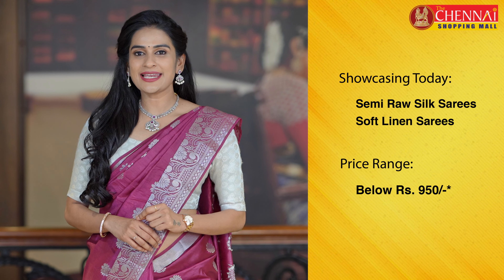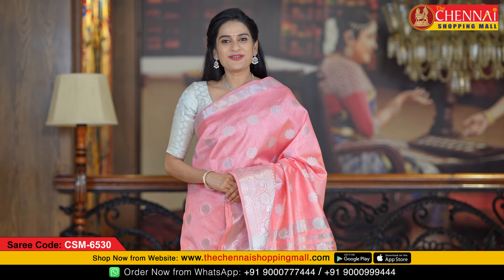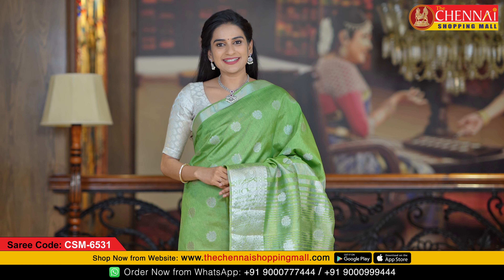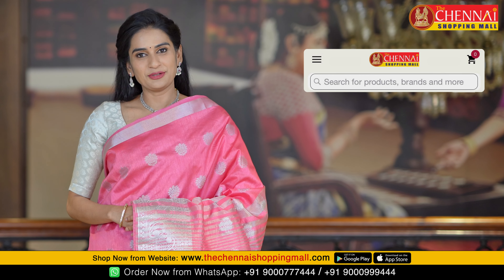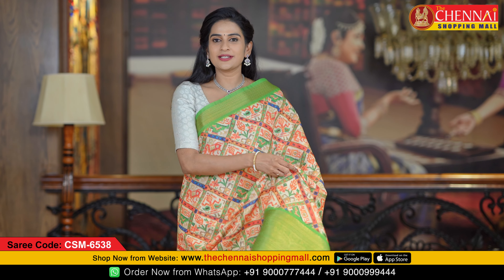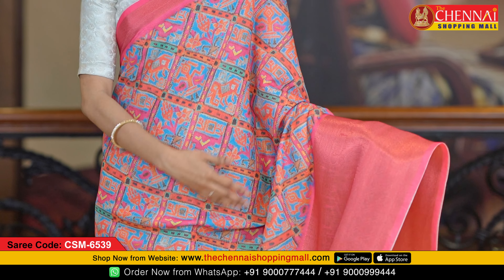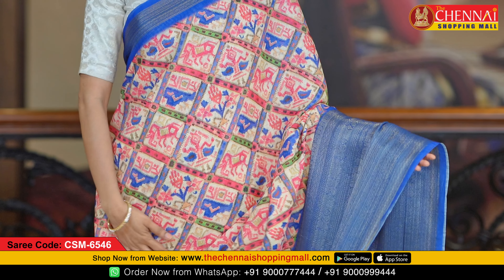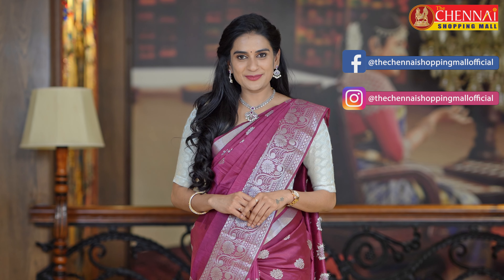Semi Raw Silk & Soft Linen Sarees Starting from Rs.700/- @Thechennaishoppingmall | 2022-07-21